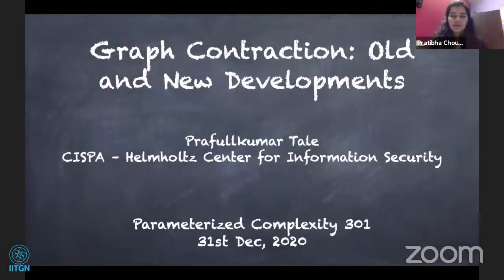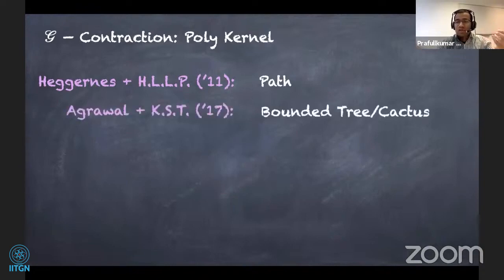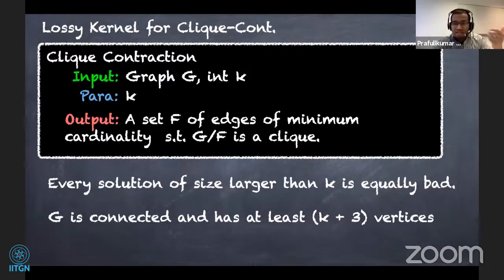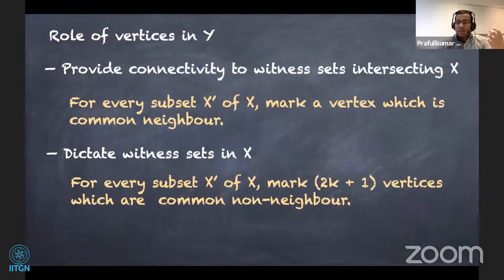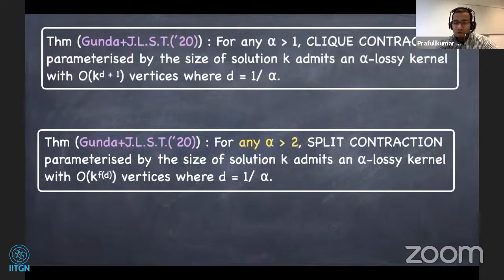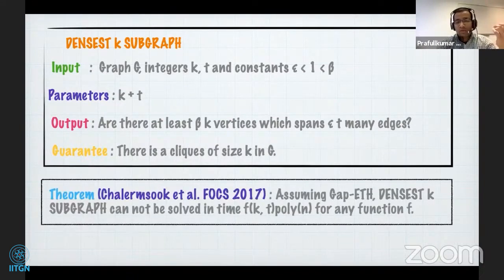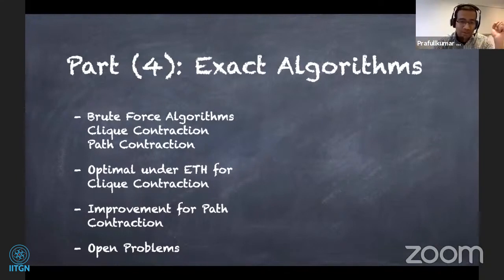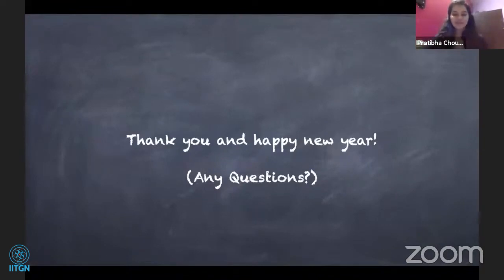Contraction Algorithms - II | Prafullkumar Tale | Parameterized Complexity Workshop